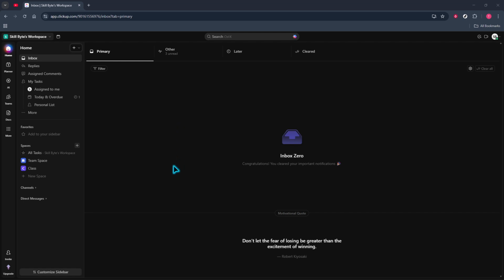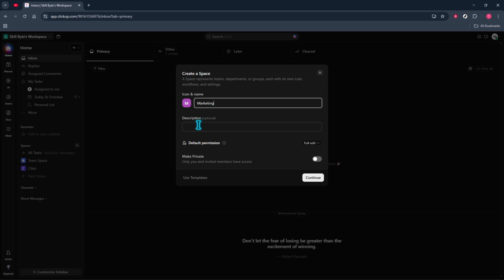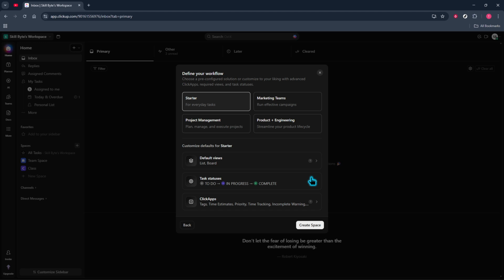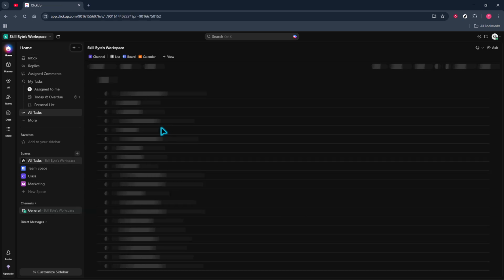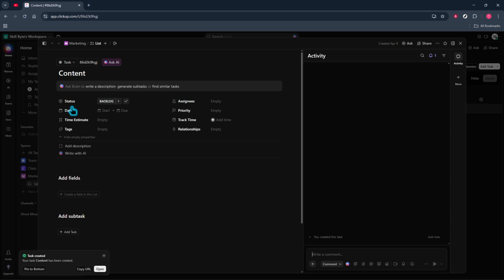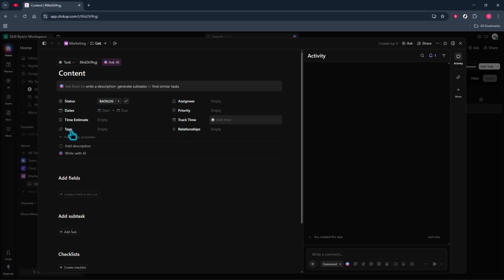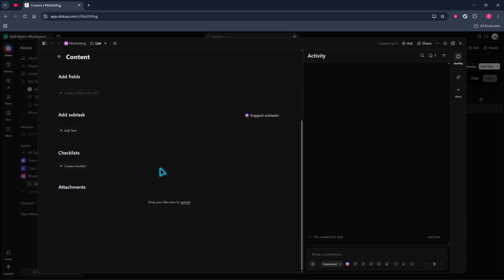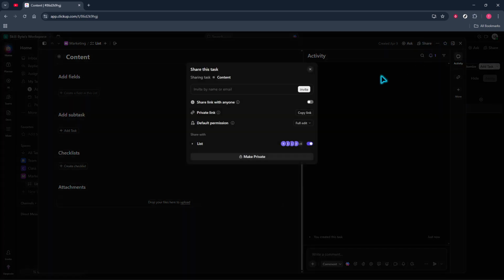How To Build A Content Management System In Clickup [2026 Guide]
How To Build A Content Management System In Clickup